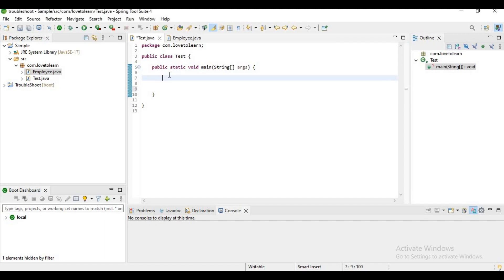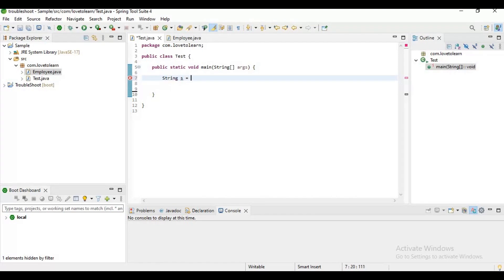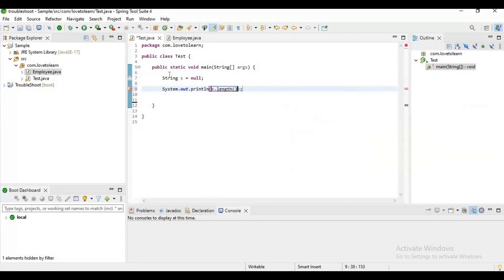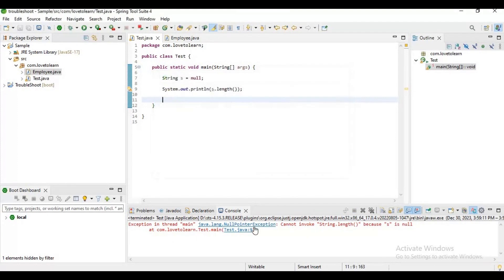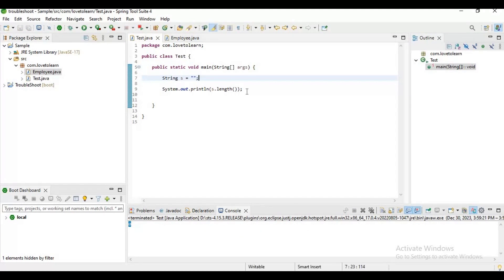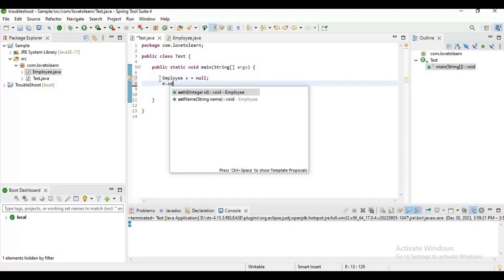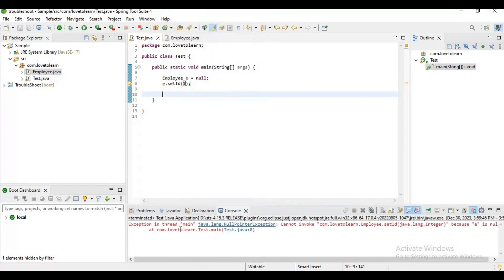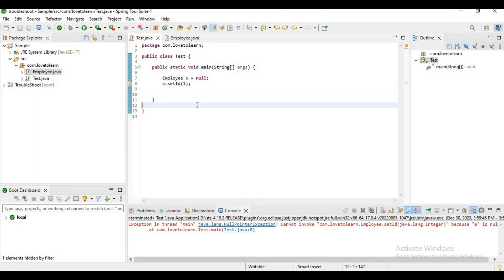How to fix NullPointerException in java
A NullPointerException in Java occurs when you try to access or manipulate an object reference that has not been initialized
multiple scenarios:
1) int[] arr = null;
int element = arr[0];

2)MyClass obj;
obj.doSomething();

3)Integer num = null;
int value = num;

4)MyClass obj = null;
int result = obj.someMethod();

NullPointerException in Java | How to FIX

How to fix Exception Java.lang.NullPointerException
Shorts

null pointer exception in java

How To Fix java.lang.nullpointerexception!

Null Pointer Exception | Exception Handling | Java Programming

NullPointerException checking by using java#shorts

NullPointerException in Java tutorial video explains everything you need to know about Java NullPointerException. Java ...

Shorts